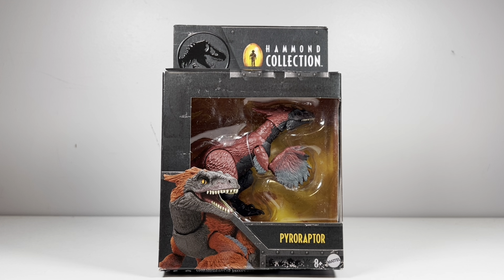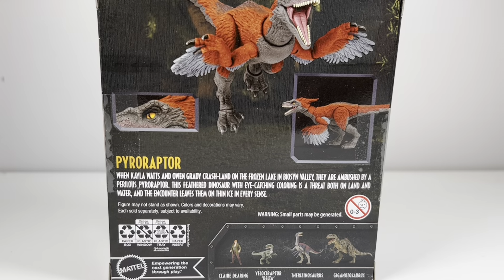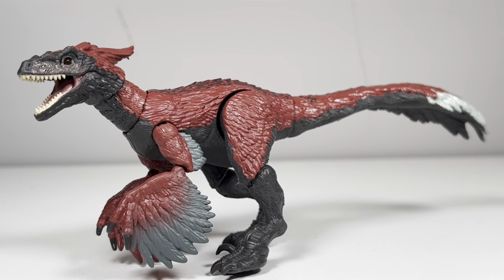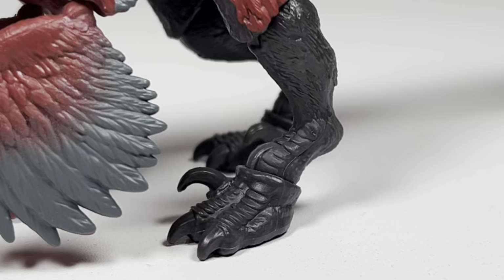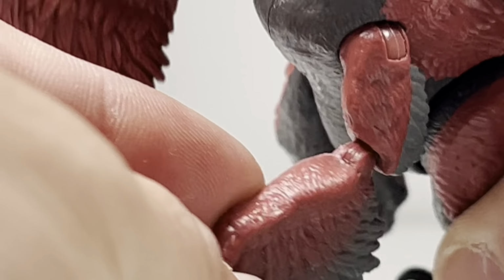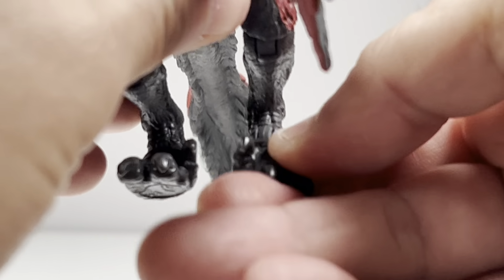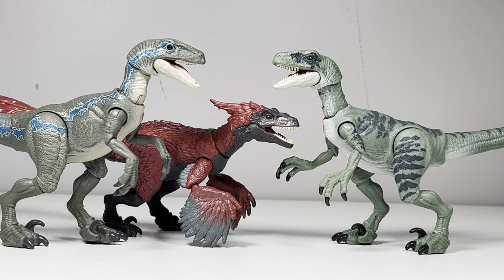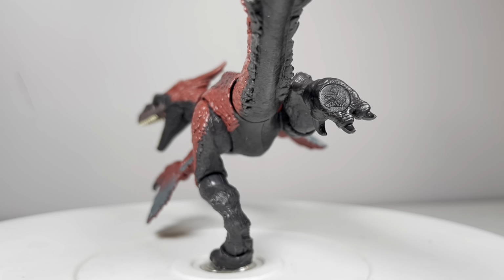Mattel Hammond Collection Pyroraptor Review!! Jurassic World Dominion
About time we got a jurassicworlddominion movie accurate Pyroraptor. The mainline one definitely wasn’t cutting it. It’s a really well done figures and good articulation and a highly detailed sculpt. However the elbow joints are really small and weak. They make me nervous they’ll break with light play. That aside a great addition to your jurassicworld hammondcollection dinosaur collection.